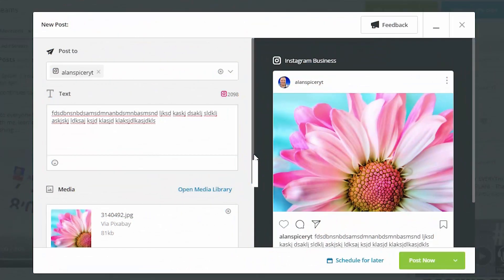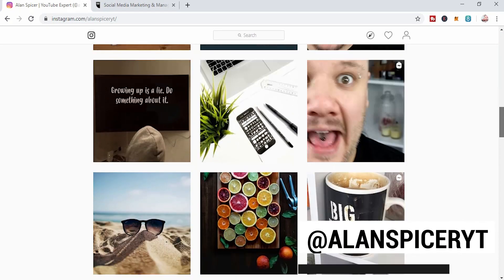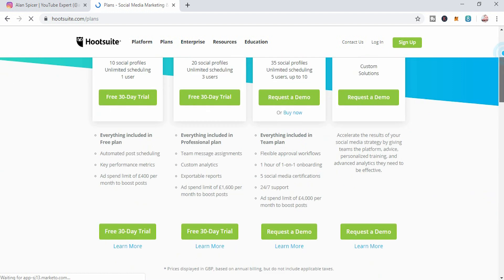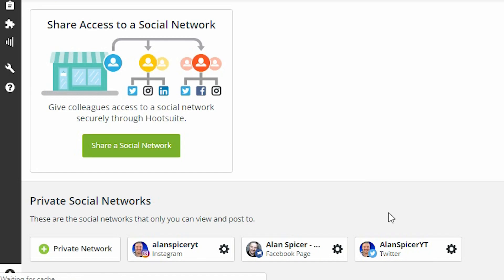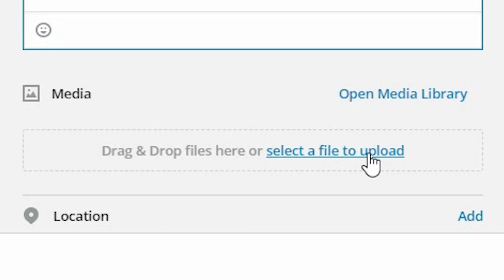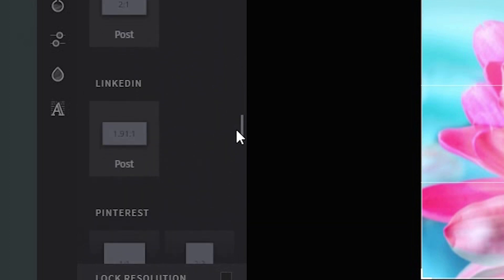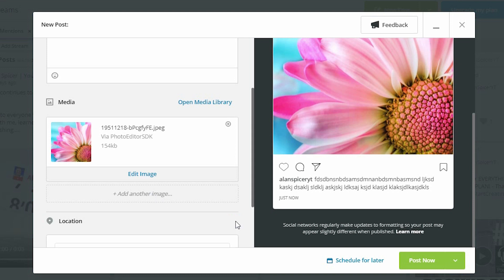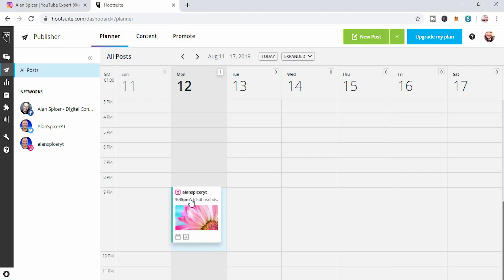How To Upload To Instagram from PC 2019 - Post To Instagram from PC or Mac Desktop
How To Upload To Instagram from PC 2019 - Post To Instagram from PC or Mac Desktop // Looking to use Instagram for PC? Maybe you need help posting to IGTV or Instagram from a desktop mac or PC. In this tutorial I will show you how to upload picture and videos to Instagram from a Computer.

SUGGESTED EQUIPMENT
▶️ LIGHTING & BACK DROPS
✅ DAYLIGHT WHITE 5500K BULBS
▶️ SanDisk Extreme PRO 128 GB SDXC Memory Card
✅ LOGITECH C920 PRO 1080P WEBCAM
▶️ RING LIGHT
✅ GREAT ENTREY LEVEL DSLR - CANON 200D